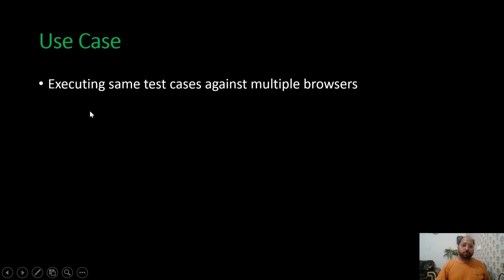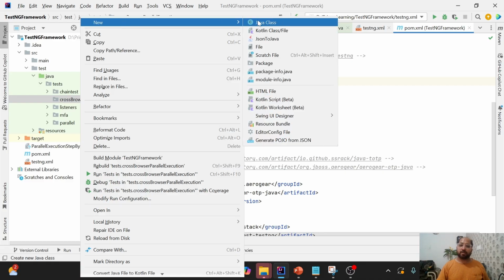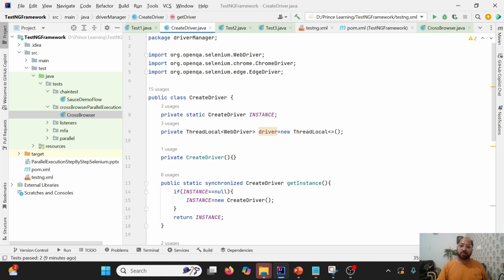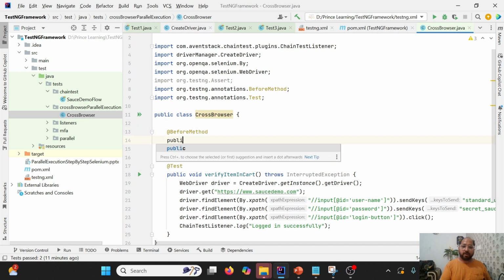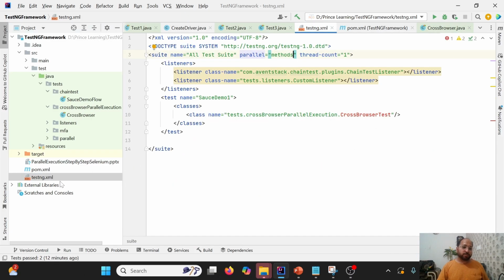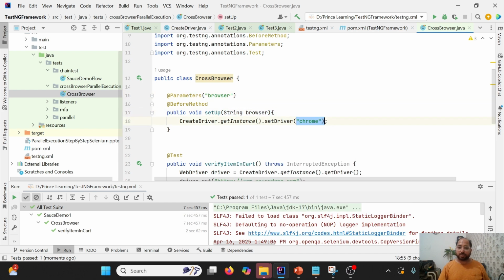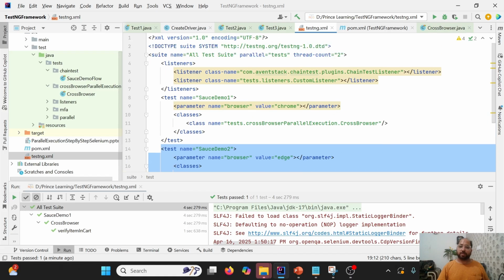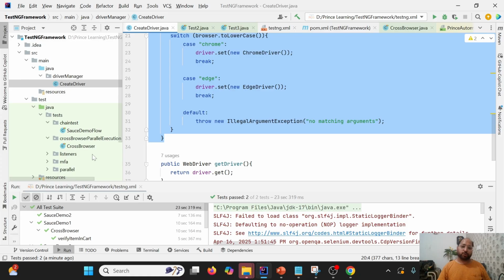Cross Browser Parallel Execution: Chrome, Firefox and Edge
Parallel Execution: Parallel Execution is crucial aspect of Any Automation Framework as it helps in quick execution

Cross Browser Parallel Execution: When we perform testing, we perform it across multiple Browsers. Similarly through Automation we can execute same set of Test cases against different Browsers parallelly. This concept is known as Cross Browser Parallel Execution

Let us understand Cross Browser Parallel Execution:
1. Initialize Driver of type Thread Local
2. Create Test case using @Test annotation
3. Define @BeforeMethod and @AfterMethod for setting up of driver and tearing down of driver respectively
4. Configure Testng.xml with multiple test blocks
5. For All Test blocks, point to same class
6. Add Parameter tag to each test black and define browser as parameter. For one Test Block provide browser as chrome and for another edge
7. Use this above parameter in @BeforeMethod defined in step3.

Let us meet in video to understand it easily.